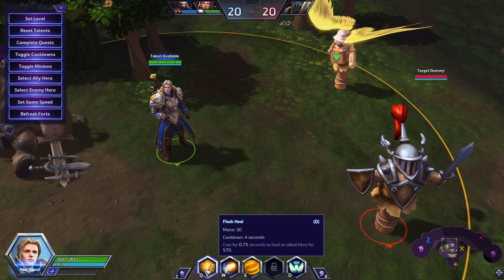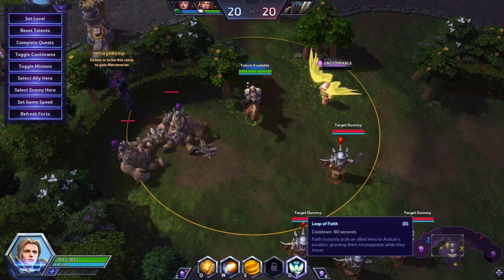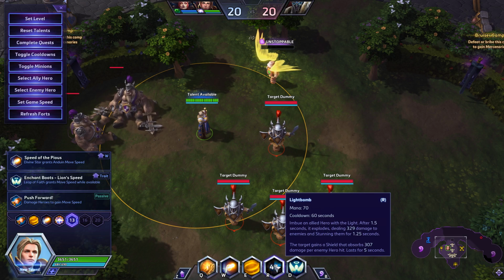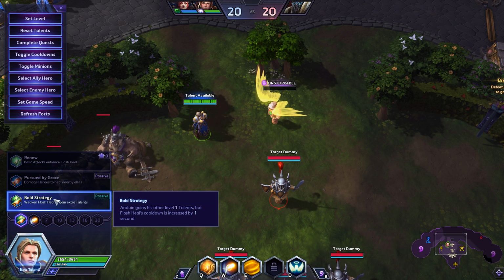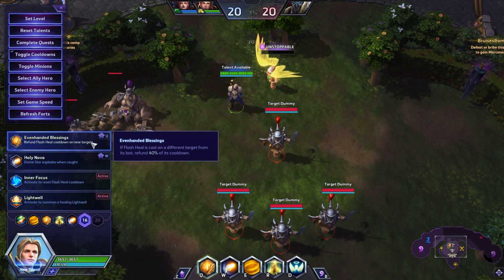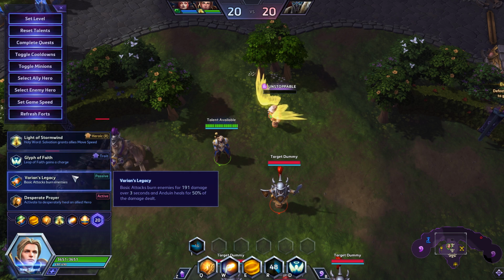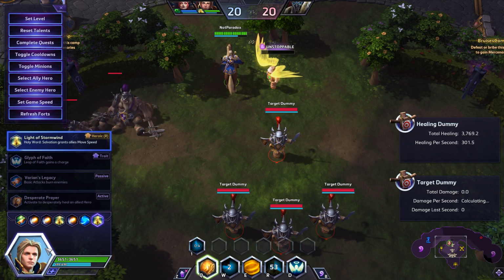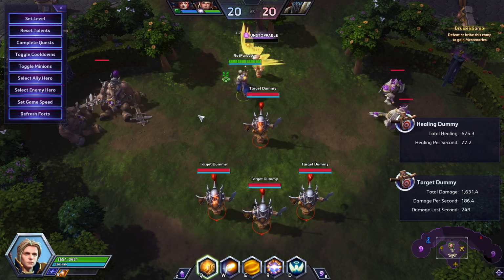Anduin Wrynn all talents and abilities (with possible builds.)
Anduin is currently on the PTR, but won't be live until the 30th for NA and the first for EU.